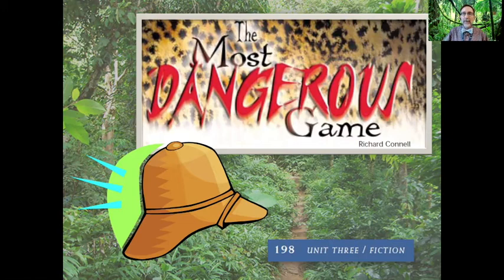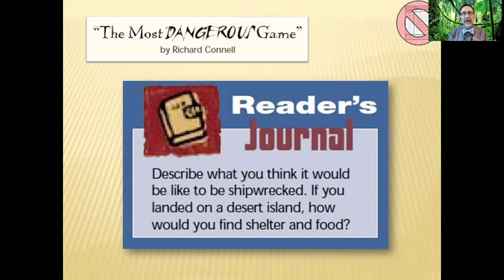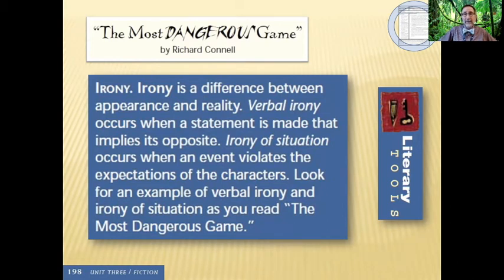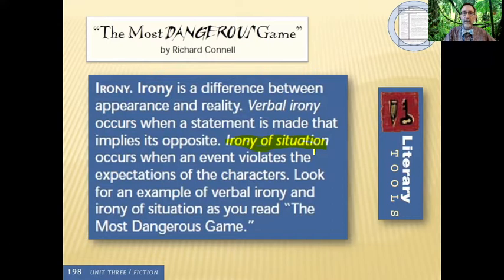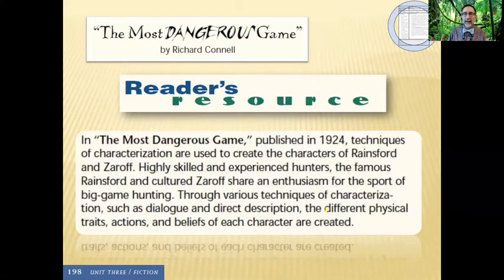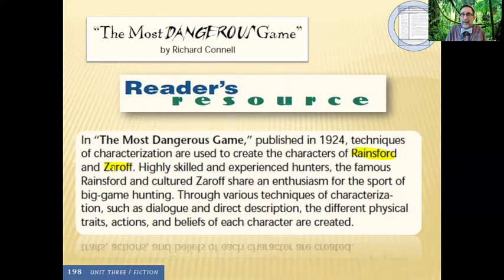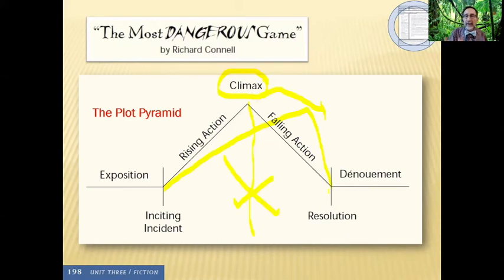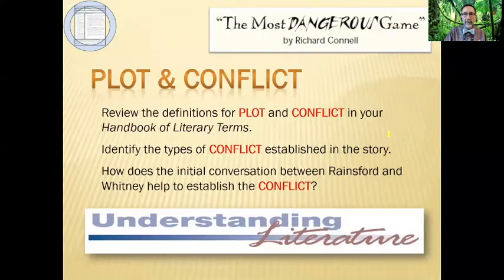Intro to "The Most Dangerous Game"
English 9CP; Conrad Weiser High School